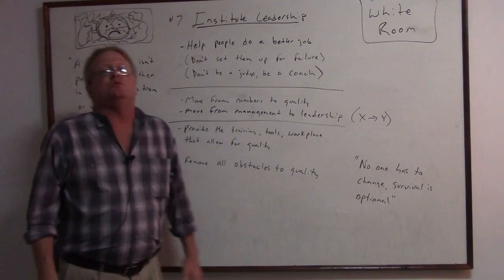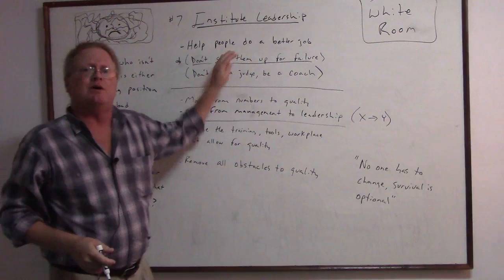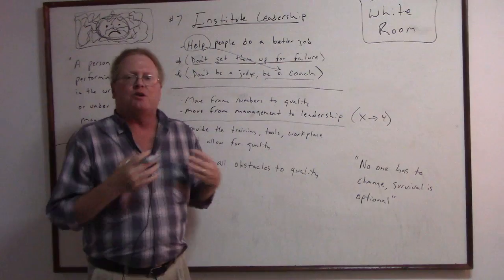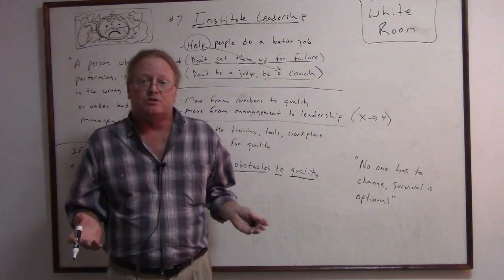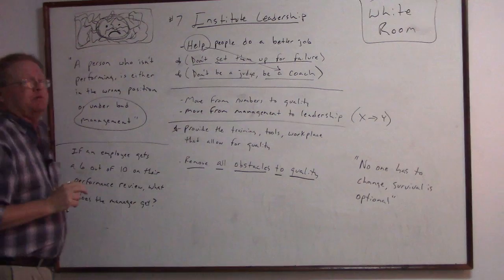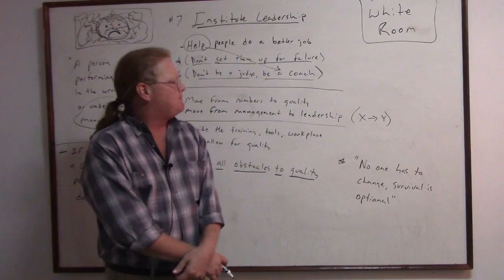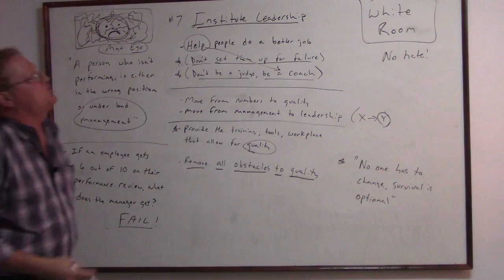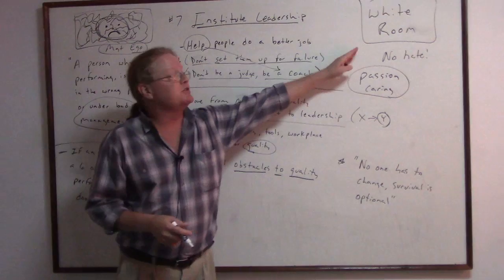MVI 0222 Deming Leadership